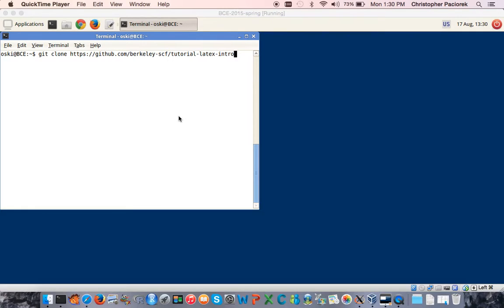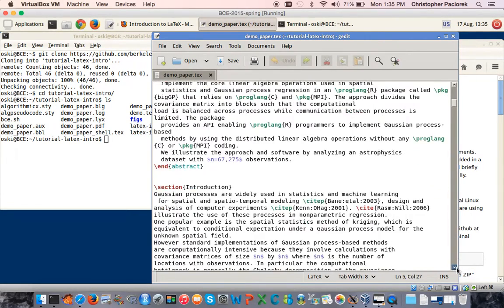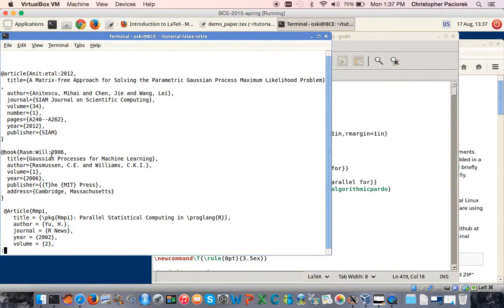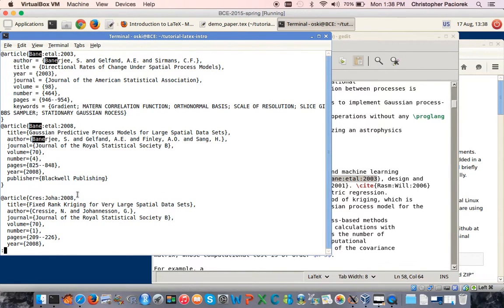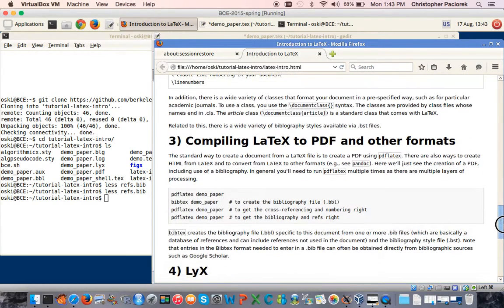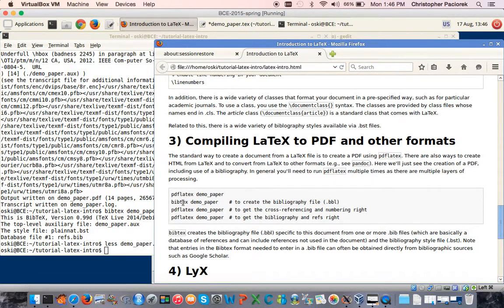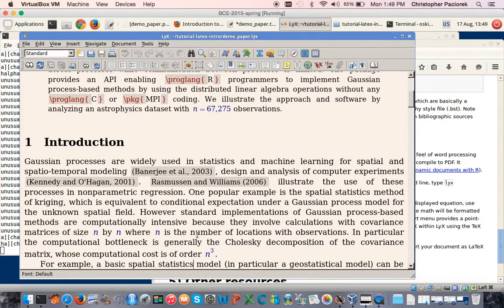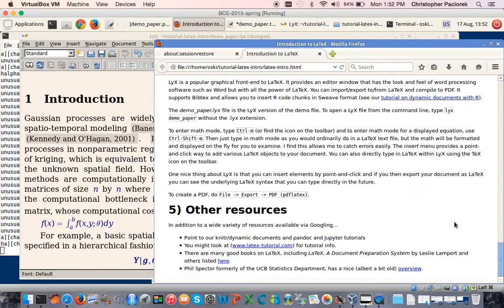Introduction to LaTeX by example tutorial